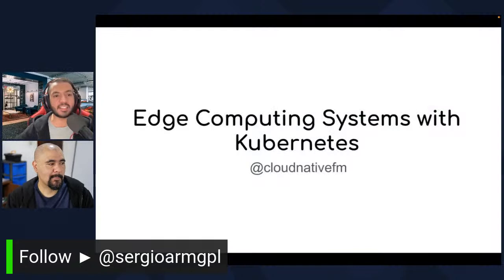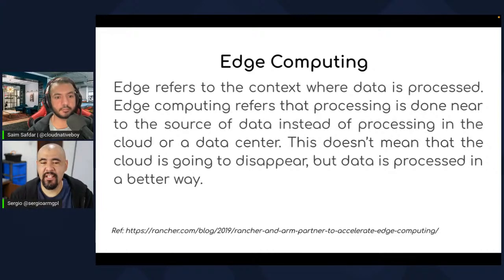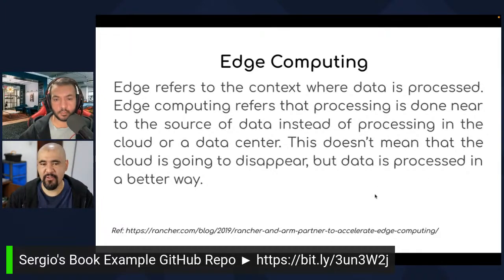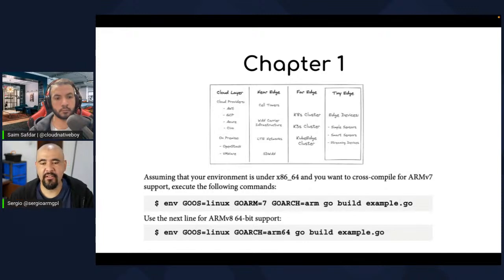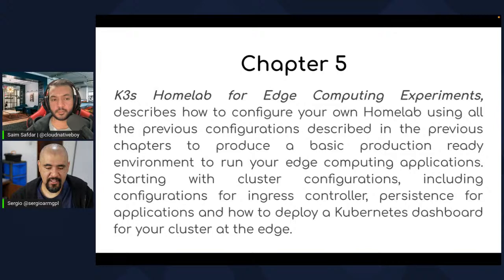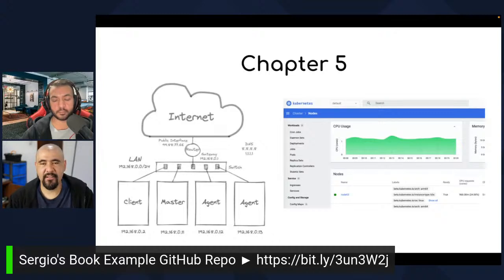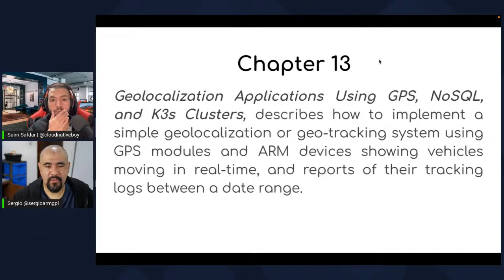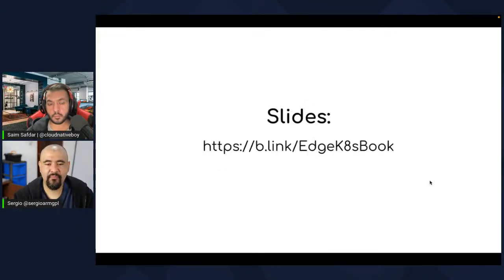Edge Computing with Kubernetes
In this session Sergio Méndez is going to share his experience and history behind why and what motivated him to write his book “Edge Computing with Kubernetes” by Packt publisher. After this introduction he is going to give a walkthrough of the different chapters of the books explaining in a practical way how to use the content of each chapter to solve your day to day edge computing system problems and how to run your edge systems on ARM devices with the lightweight Kubernetes K3s.